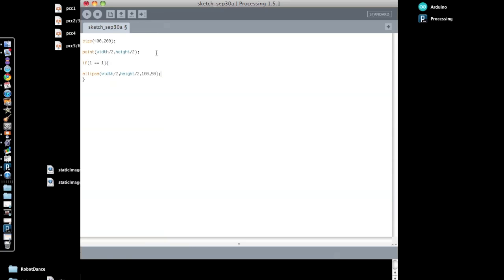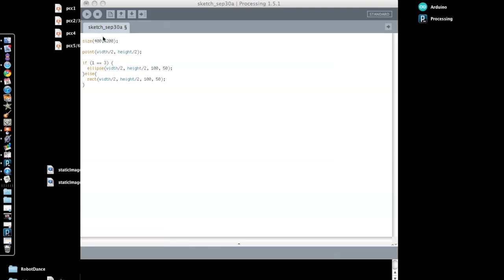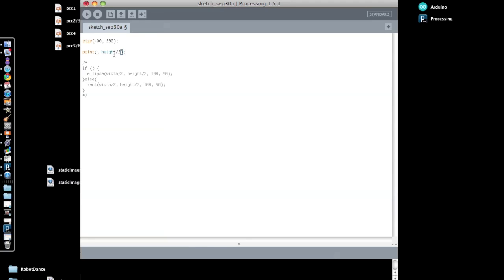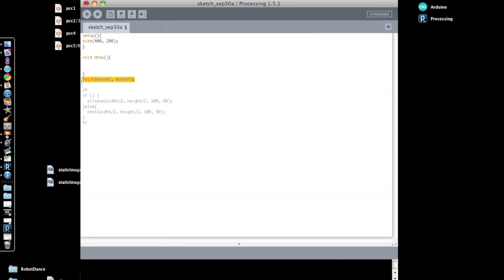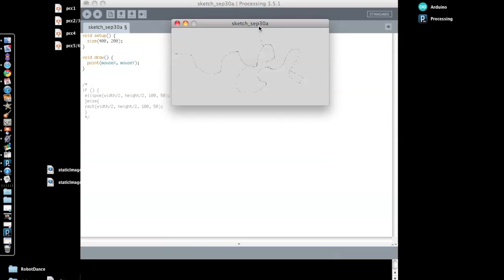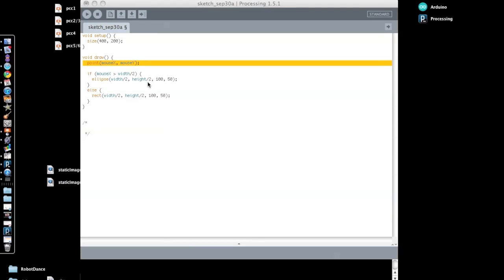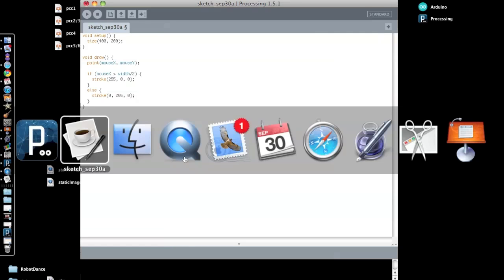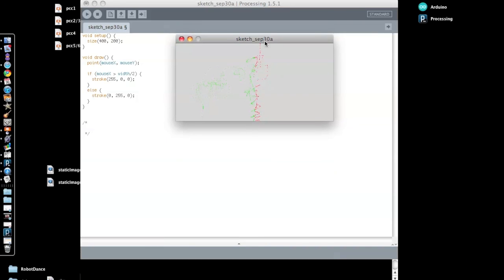fundamentals of programming: decision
decision